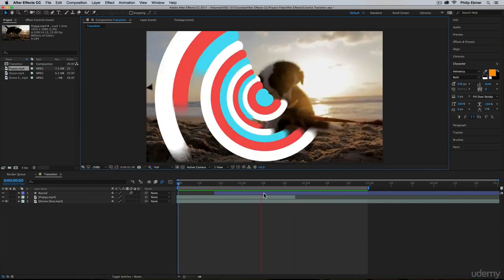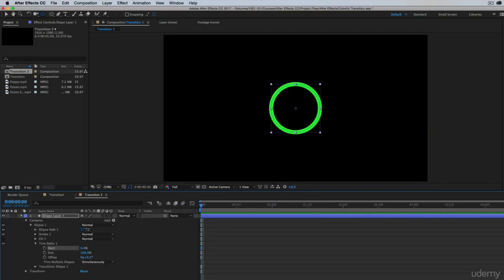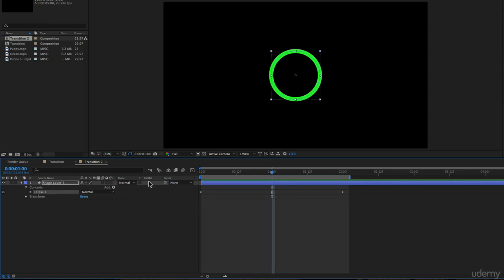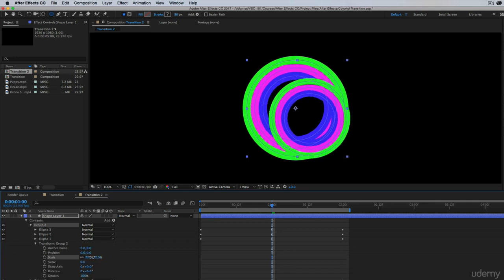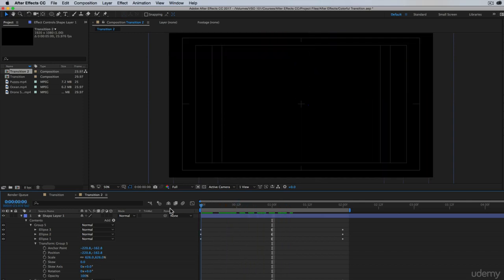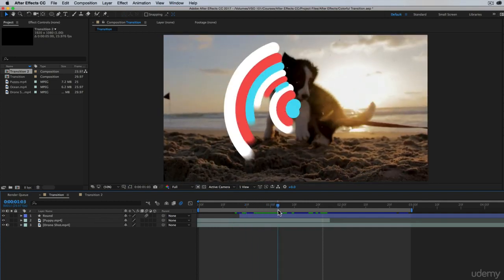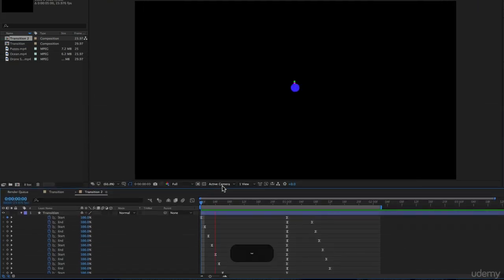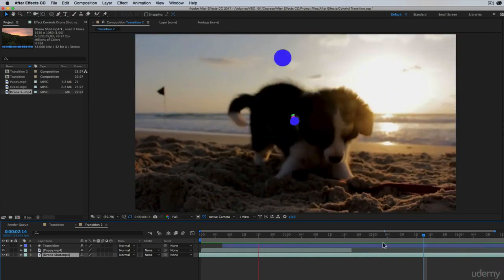Motion Graphics Projects: Project Colorful Transition